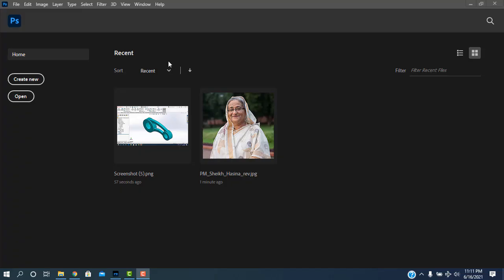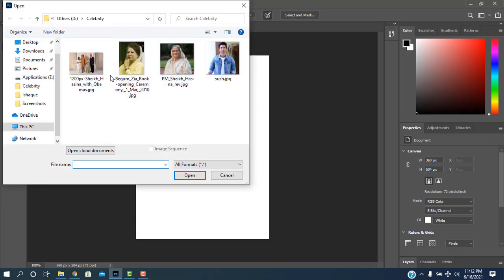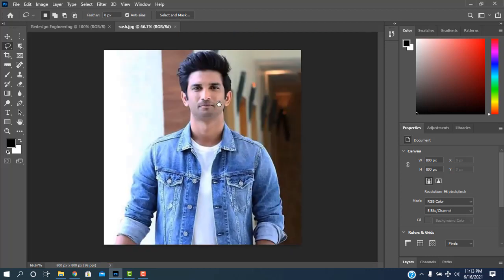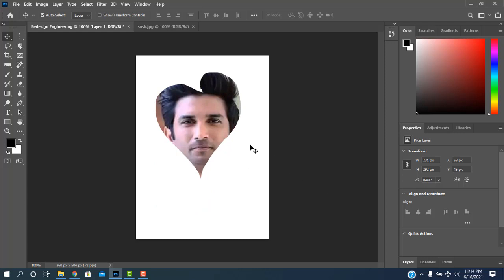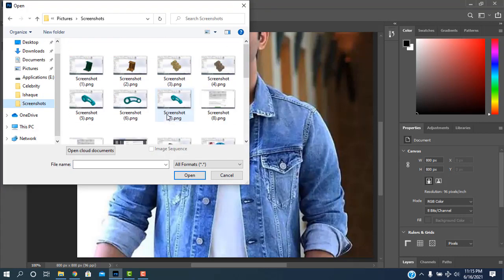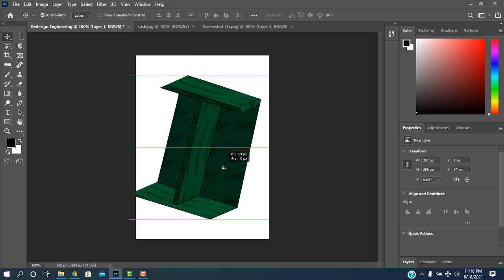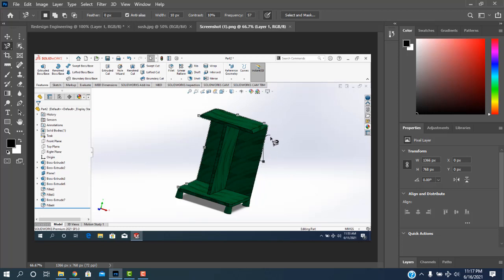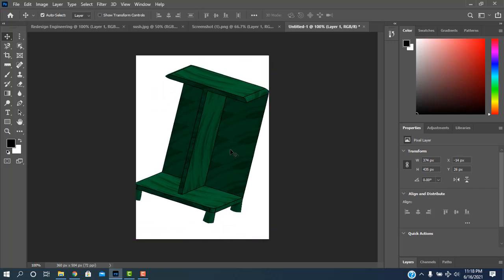How to use Lasso tool (Photoshop-2021)- Redesign Engineering